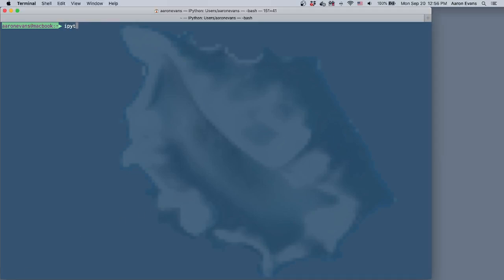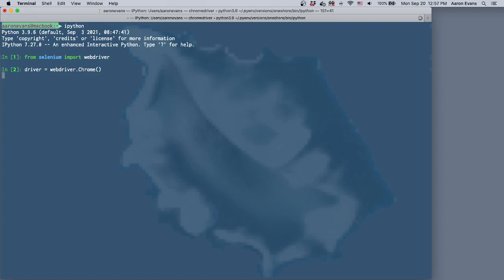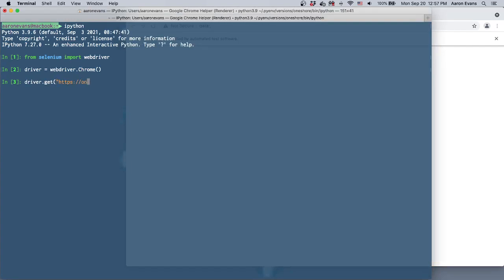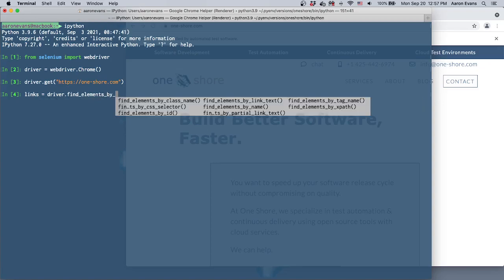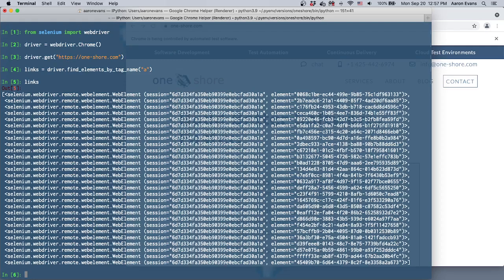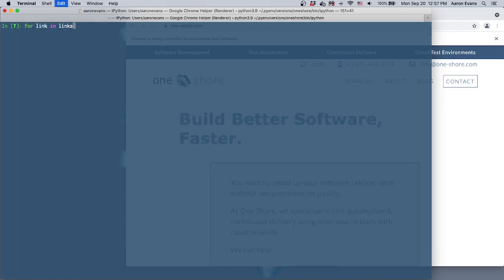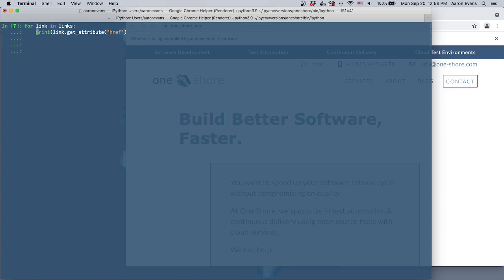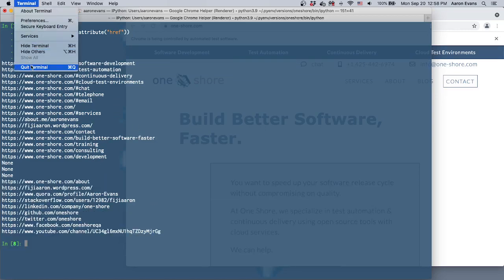Find all the links on a page using Selenium and Python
A quick addendum to my last video demonstrating how to get the URL from the "href" attribute of all links on a web page.

Useful for web scraping, site validation testing, and data mining.